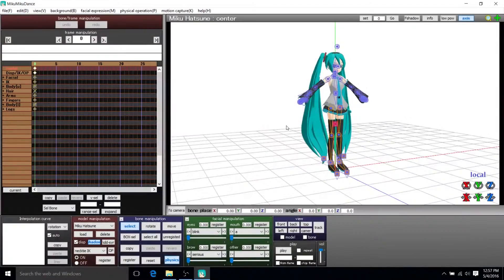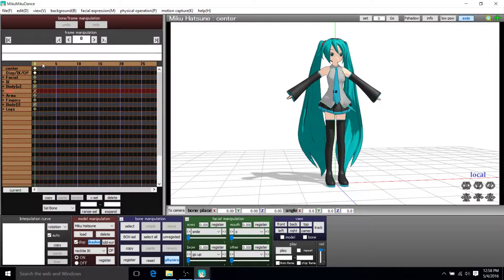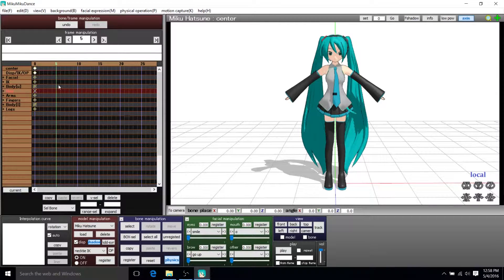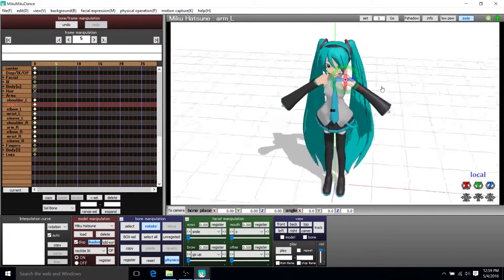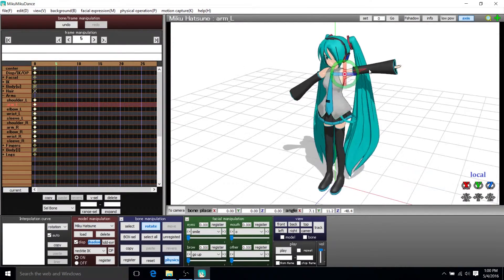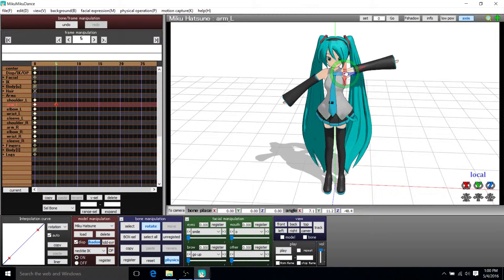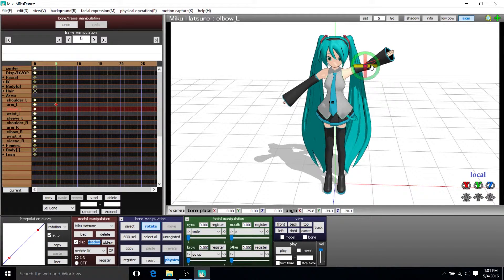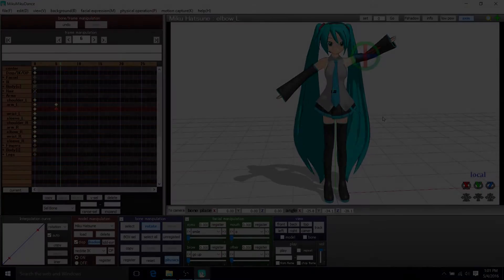How to do Basic Bone Animation of Hatsune Miku | MikuMikuDance MMD | Tutorial for Beginners Part 3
MikuMikuDance Tutorials on Creating Hatsune Miku Character Animations. How to series focused on how the program works.